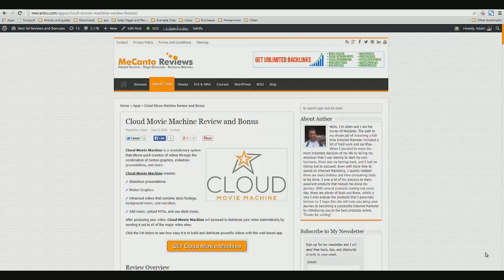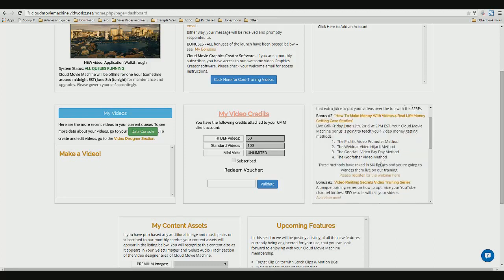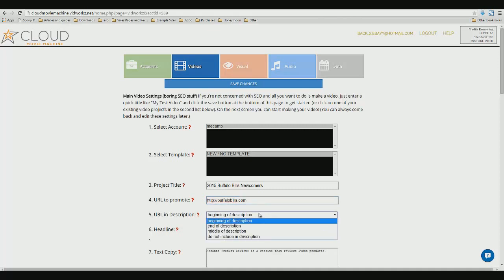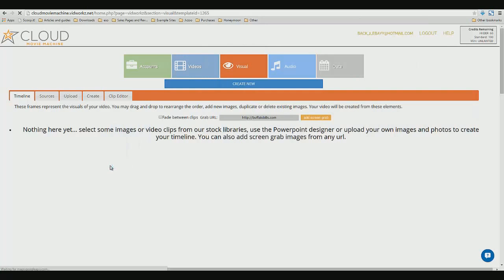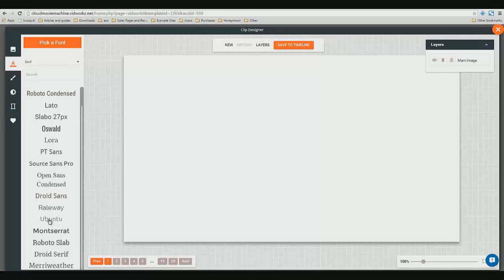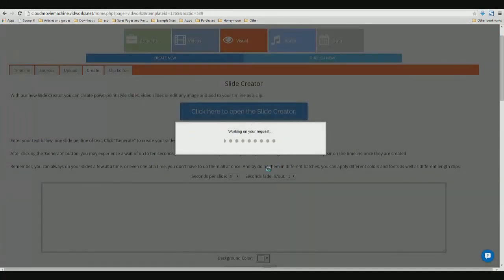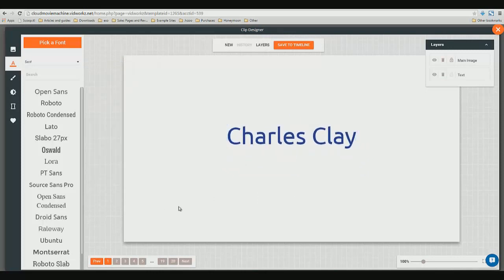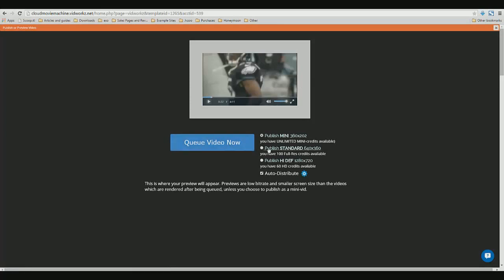Cloud Movie Machine (Part 1)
What is Cloud Movie Machine?

Cloud Movie Machine is a web based app that allows marketers to create powerful videos with drag-and-drop functionality. Drop your videos, images, powerpoint slides, and audio into the timeline and publish your videos with automatic distribution!

That's right. After your videos have been created, Cloud Movie Machine will automatically distribute them to all of the most popular video websites so A) you will spare yourself the manual labor and B) your videos will appear on more authority video sites other than YouTube which means you will get more views and earn more money...

Did you find my video by looking for any of the search terms below?

Cloud Movie Machine : Review
Cloud Movie Machine : Bonus
Cloud Movie Machine : Buy
Cloud Movie Machine : Is It Worth It?
Cloud Movie Machine : Should I Buy It?
Cloud Movie Machine : Wordpress Plugin
Cloud Movie Machine : A Quick Peek Inside
Cloud Movie Machine : Do You Really Need This?
Cloud Movie Machine : How to Download
Cloud Movie Machine : STOP Before You Buy This
Cloud Movie Machine : Secrets Revealed